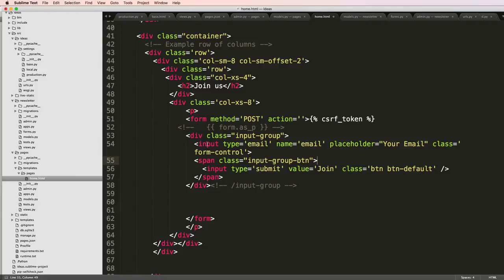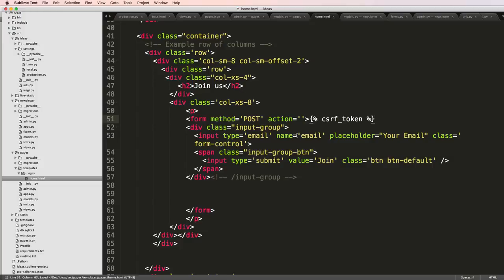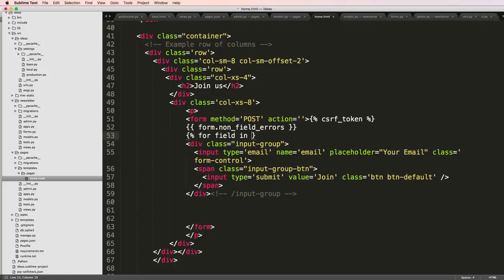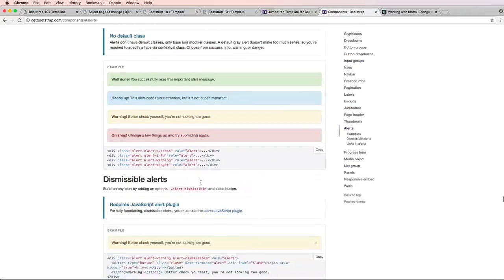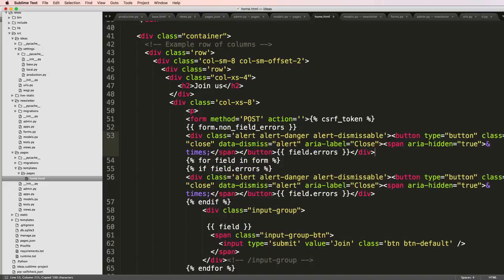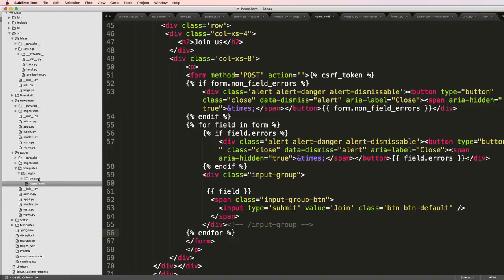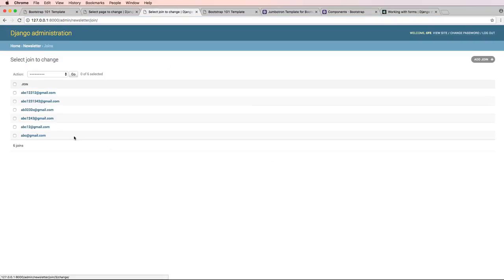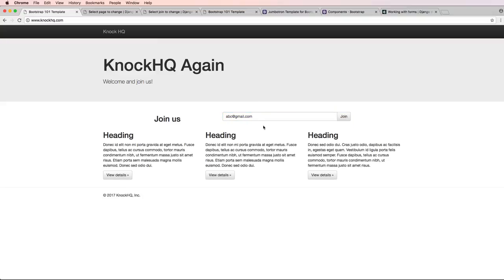14 of 26 | Formatting the Email Join Form | Hiit Startup | Django Tutorial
14 of 26 |  Formatting the Email Join Form | Hiit Startup | Django Tutorial